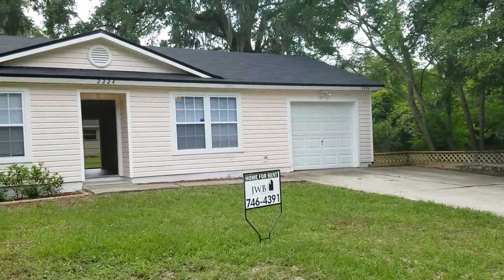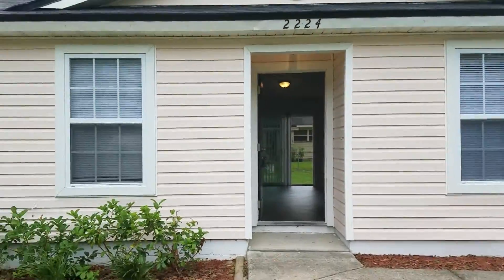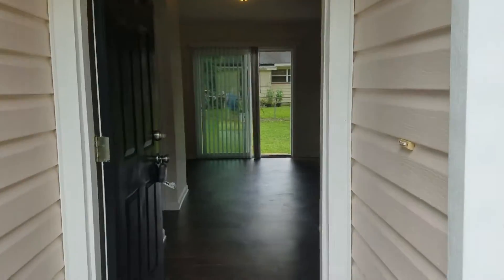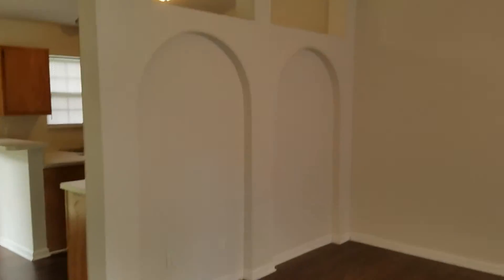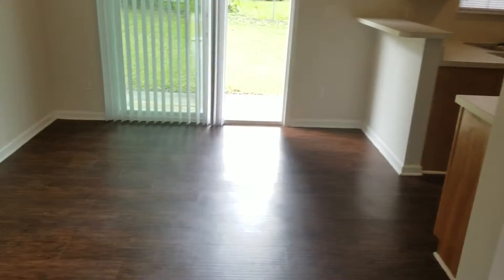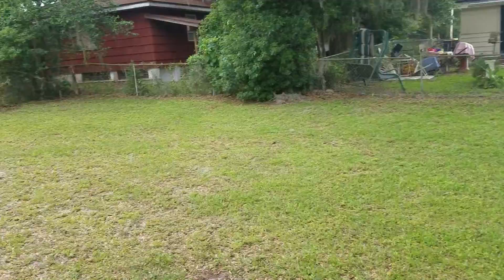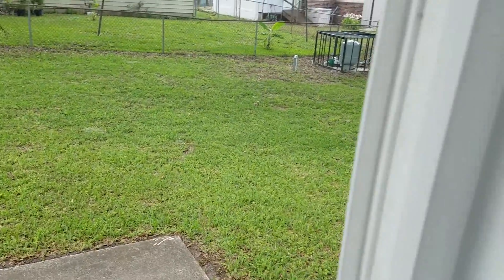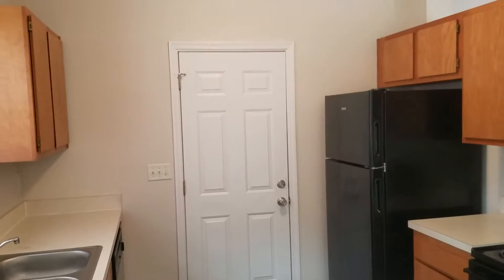Investment property Jacksonville - 2224 Jayson